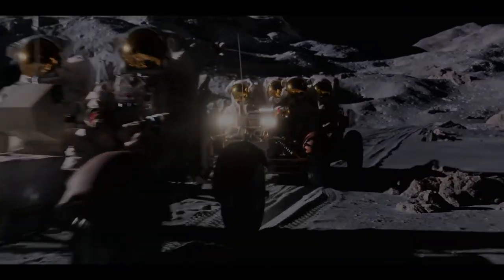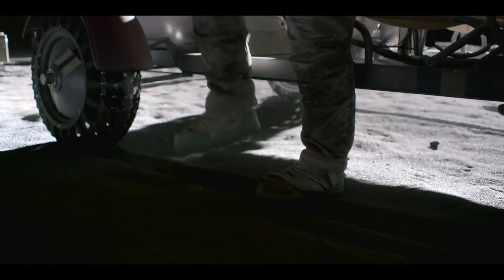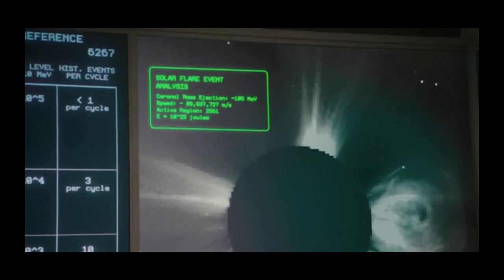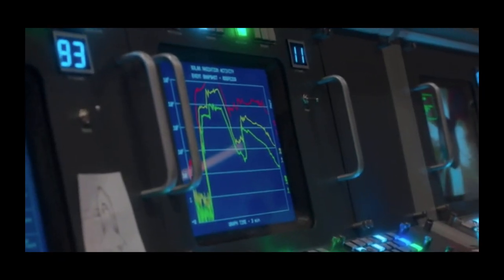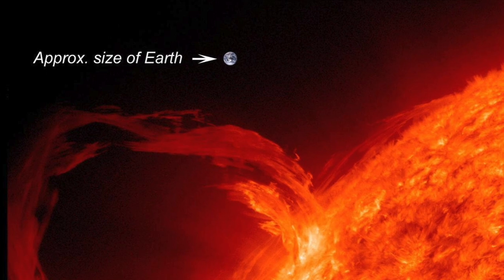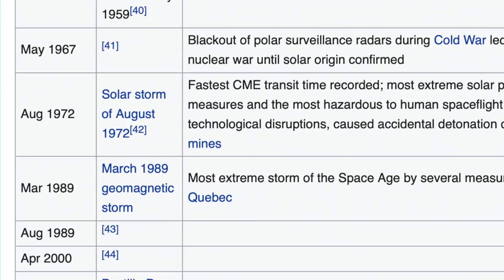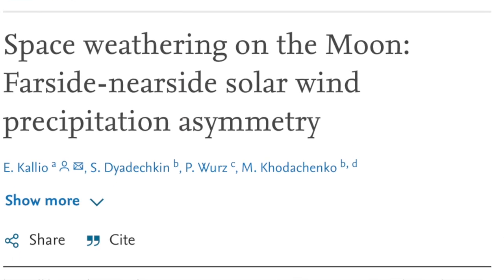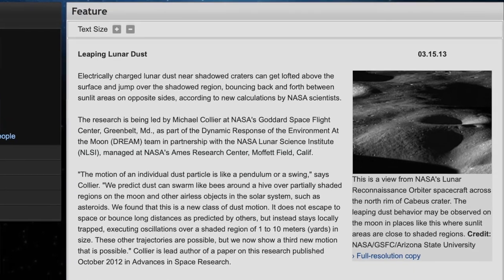Dust storms on the Moon? For All Mankind: scientifically accurate? Apple TV+ show | Spoilers!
Apple TV+ just released the first episode of the second season of For All Mankind, an amazing look into an alternate history of the Space Race between the US and Soviet Union from the 1960s to the 1980s. In the end of season 2 episode 1 we see a truly startling phenomenon: a dust storm on the moon! But is this scientifically accurate? 🚀 🌙